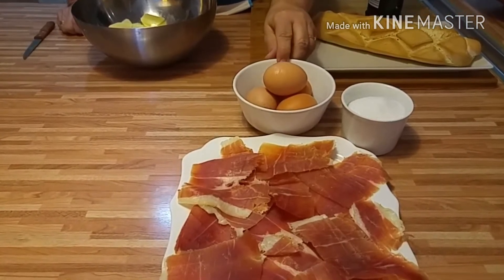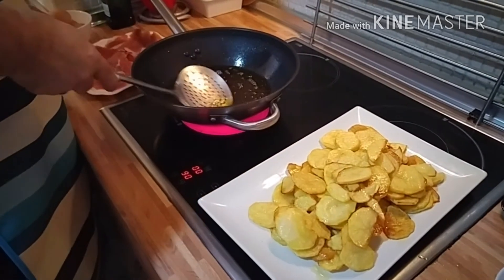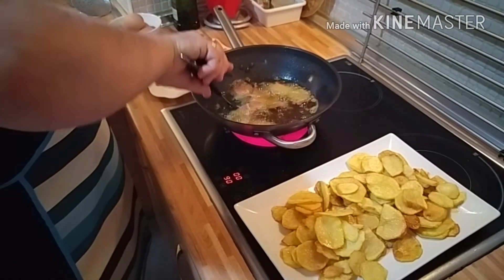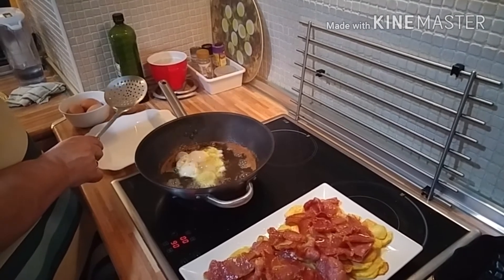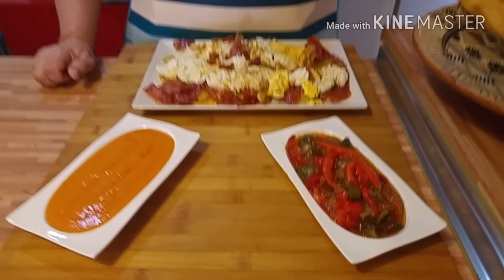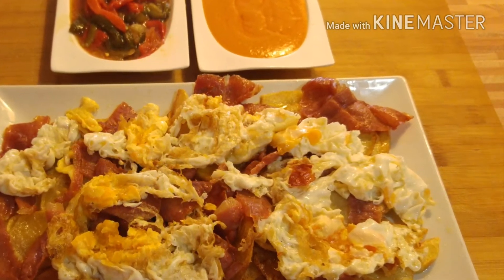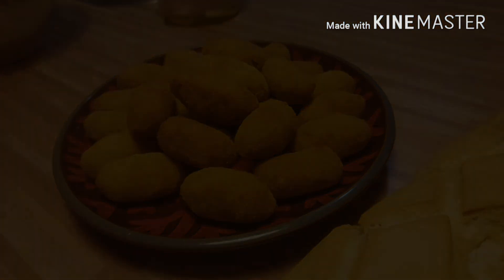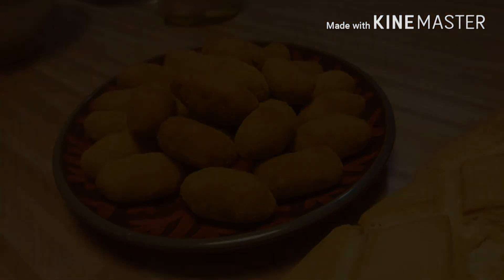PROGRAMA 42: HUEVOS ROTOS CON JAMÓN/ BROKEN EGGS WITH HAM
Ingredientes:
4-5 patatas
150 gr de jamón serrano o ibérico
4 huevos
700 cc de aceite de oliva virgen extra
sal

Ingredients:
4-5 potatoes
150 gr serrano o iberian ham
4 eggs
700 cc extra virgin olive oil
salt